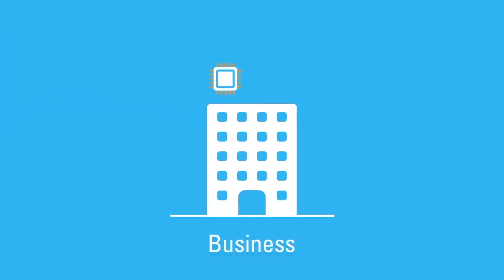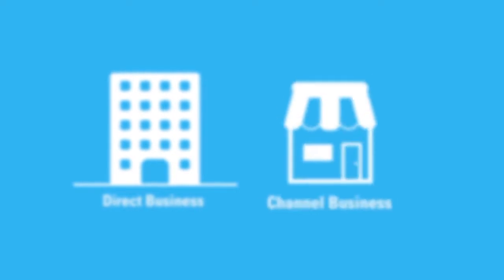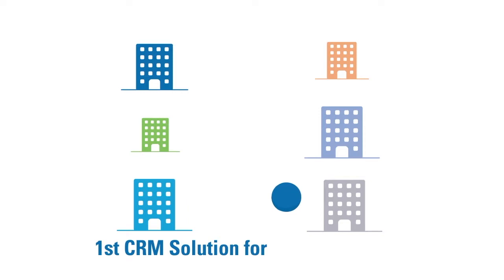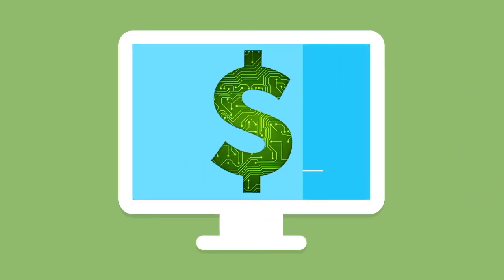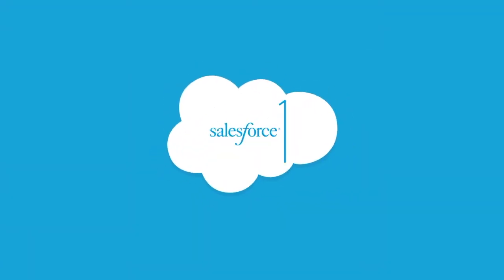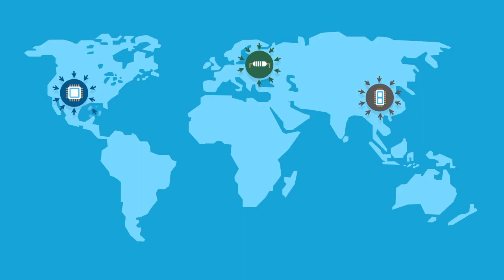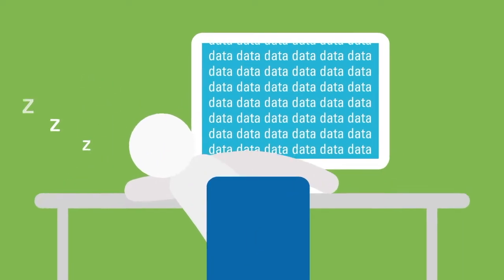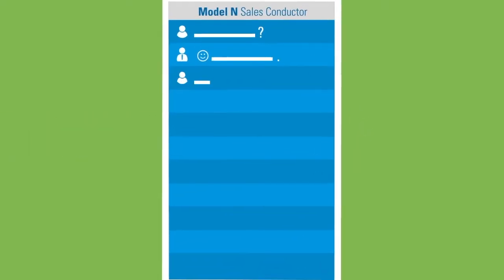Model N Sales Conductor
Model N is the pioneer and leading provider of Revenue Management cloud solutions for the Life Sciences and High Technology industries.